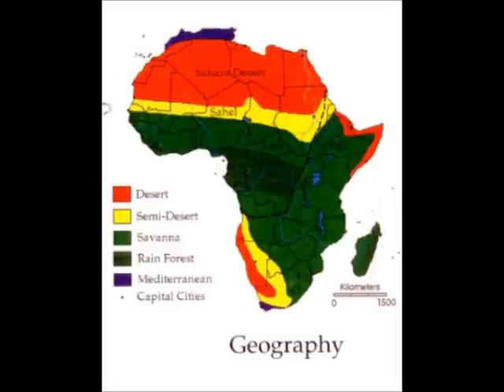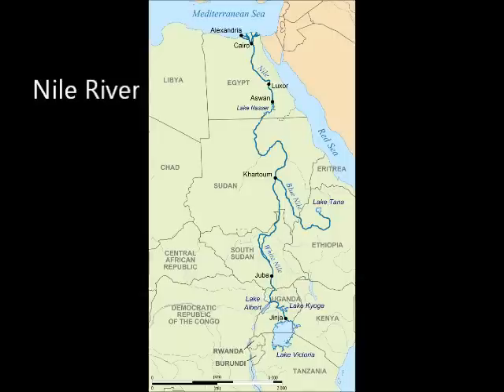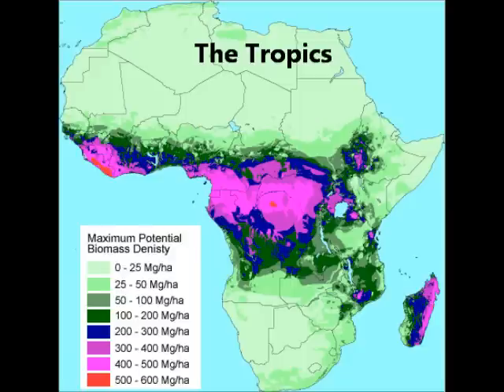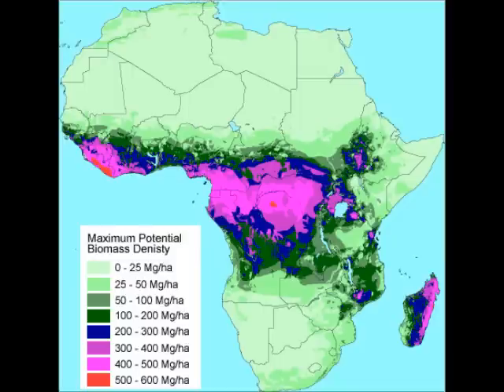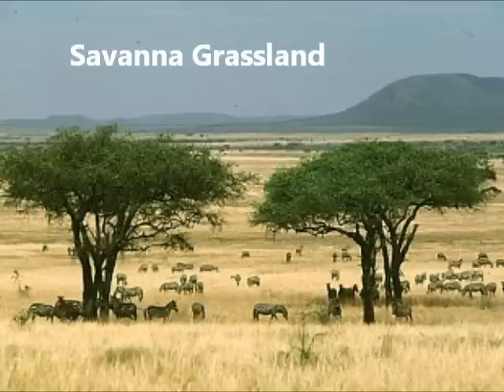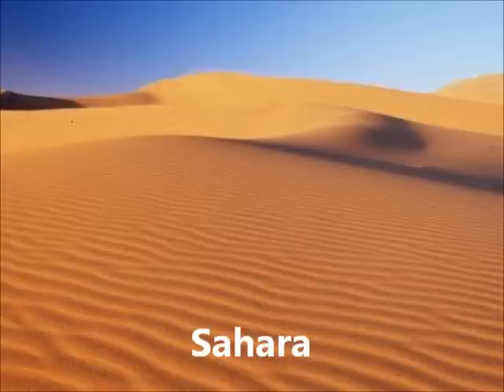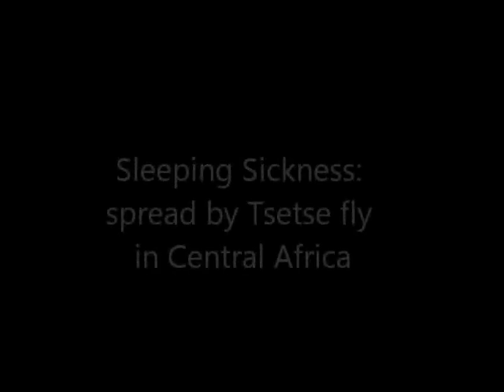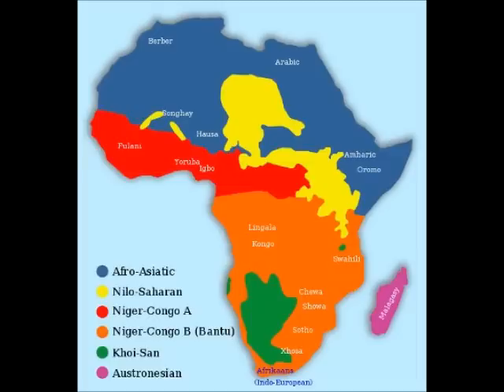SS9 #1 Unit 6